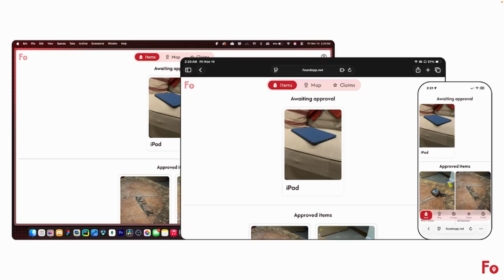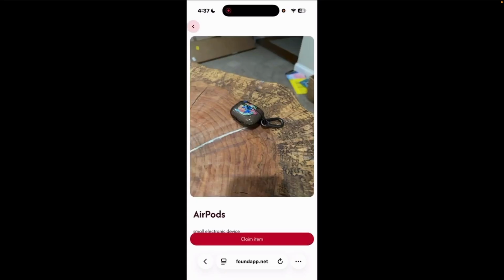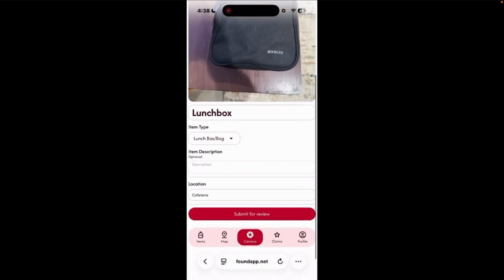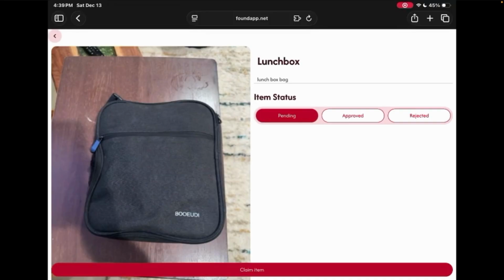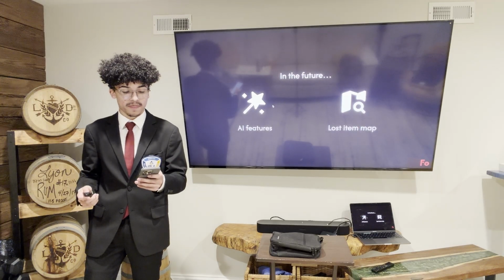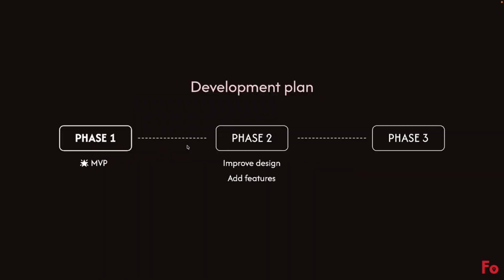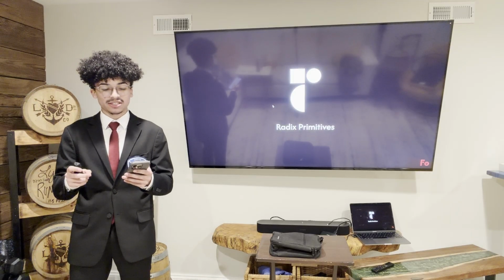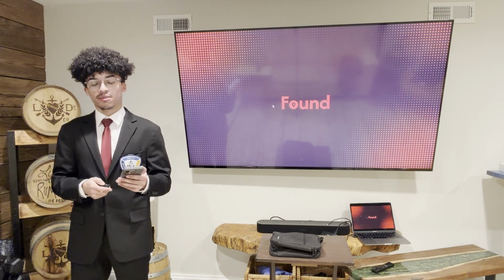Found | 1st Place Regionals | FBLA Website Coding & Development Presentation | 25-26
State: Maryland
Region: Eastern

Meet Found, my 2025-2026 FBLA Website Coding & Development project.

This presentation has not been modified since it was originally presented at regionals and the presentation video has not been cut or edited except to add the slide feed for an improved viewing experience.

Originally presented: November 14th, 2025
Recorded: December 13th, 2025
Edited: June 30th, 2026

Judge signatures have been redacted to protect the privacy of the judges.